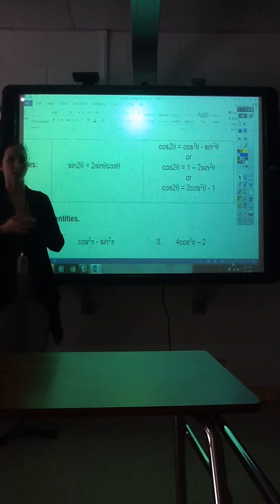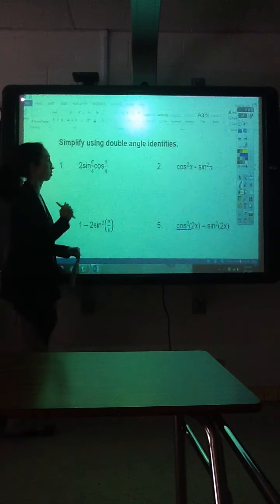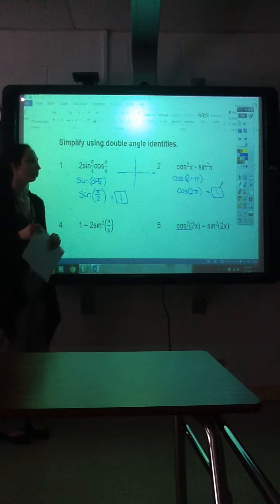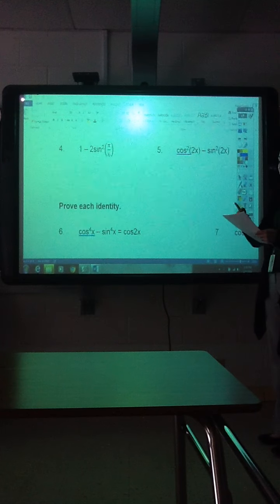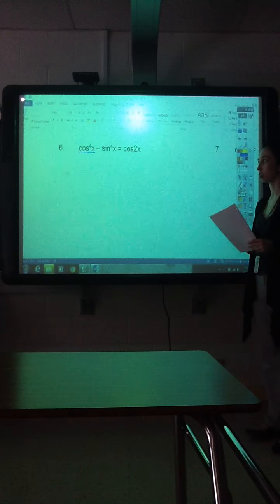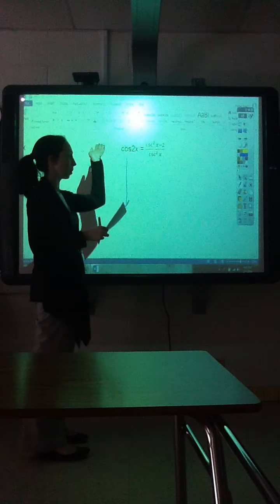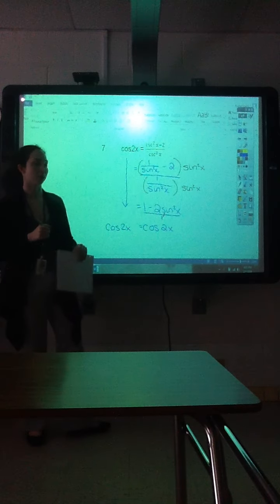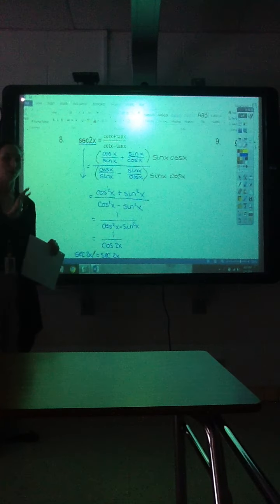Grzech: Double Angle Formula Notes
Mrs. Grzech goes over #1-8 of the Double Angle formula notes. #8 will be gone over again in the next video because of the janitor interruption.